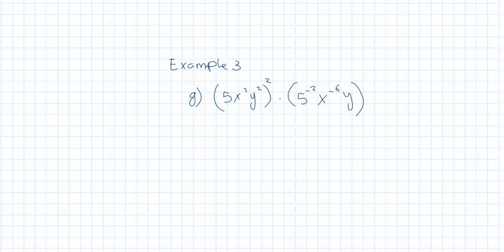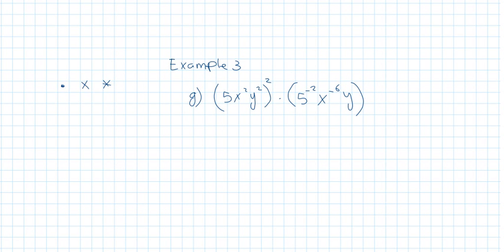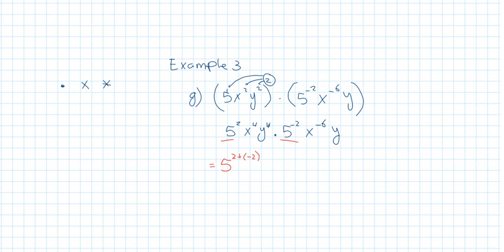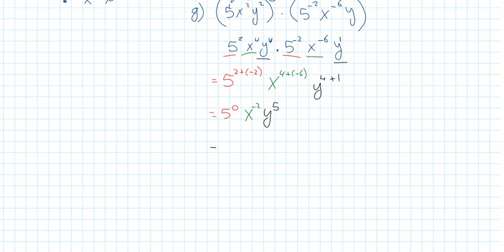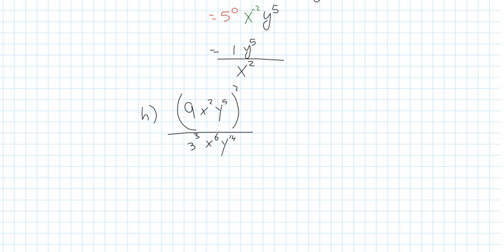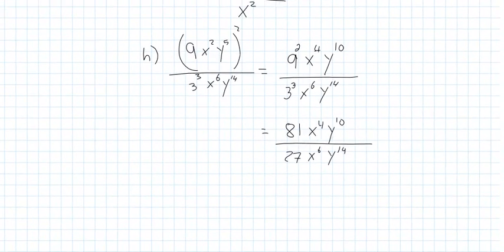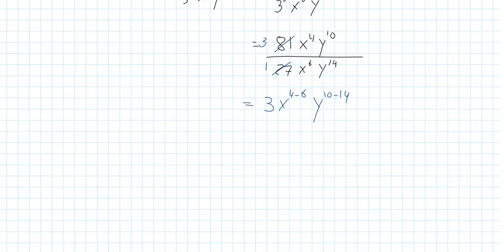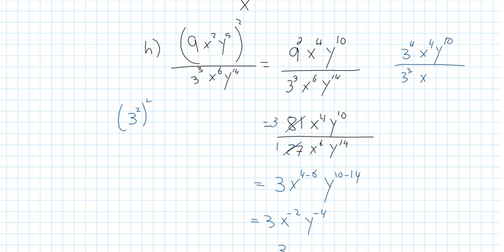april 10 characteristics of exponential functions